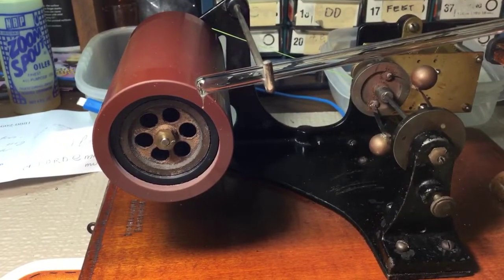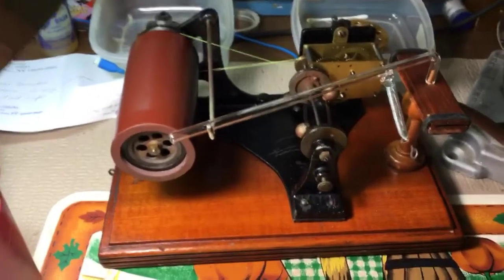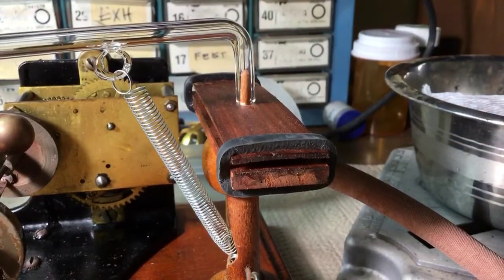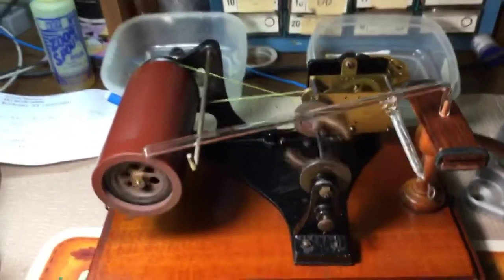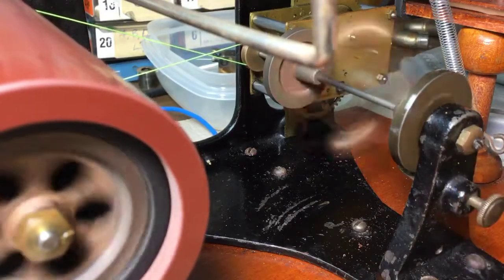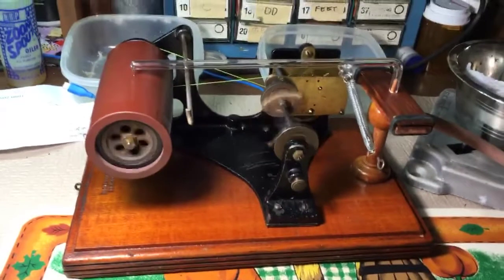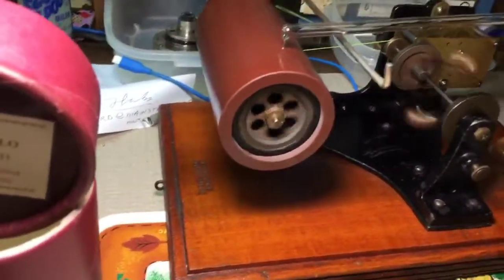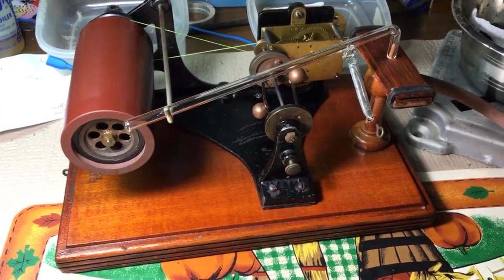AMET ECHOPHONE Cylinder Phonograph Demonstration and Explanation